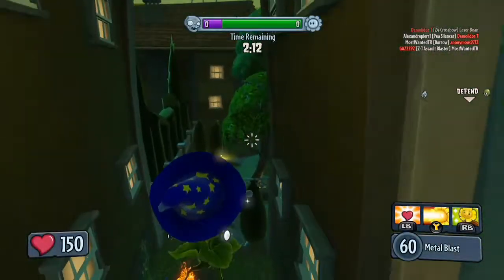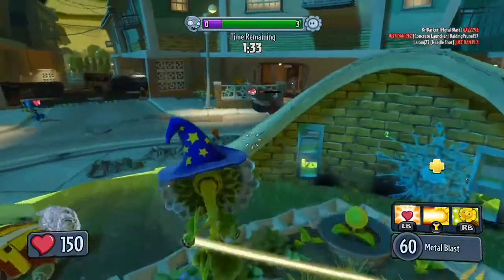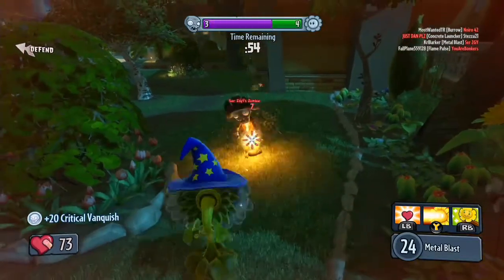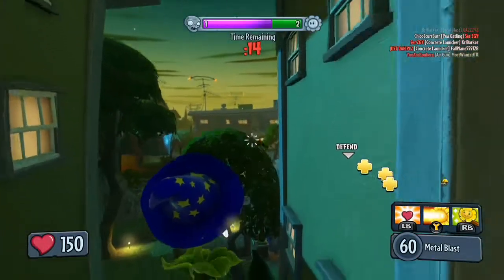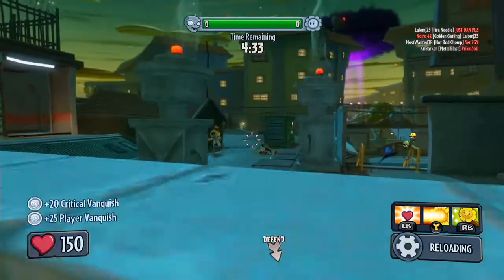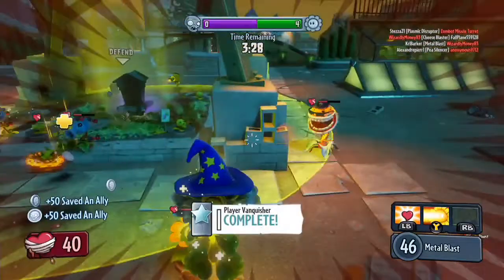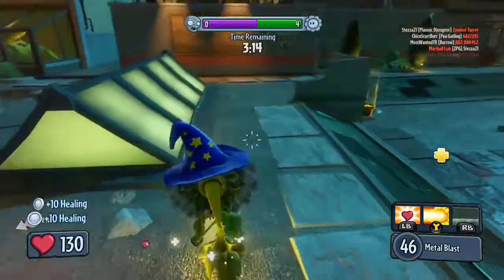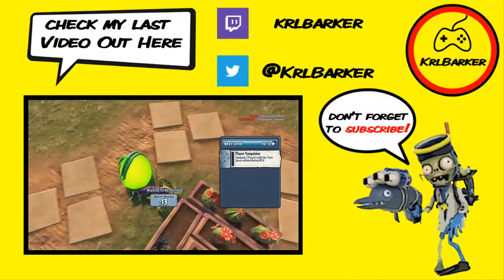Metal Petal Vs Scientists | Road to Max Rank 25 | Plants Vs Zombies Garden Warfare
In this video I am ranking up the “SUNFLOWER” variant using the “METAL PETAL” Concentrating on getting those Engineers.

Plants vs. Zombies™ Garden Warfare digs into the trenches with an explosive new Co-op and Multiplayer action experience. Blast zombies and plants across a mine-blowing world that delivers the depth of a traditional online shooter blended with the refreshing humour of Plants vs. Zombies.

To progress in the game, players must complete challenges unique to each class. These challenges, once completed, will level up the character allowing the player to access features such as upgrades, new characters, weapon skins and character clothing. The game's challenge pop-ups closely resemble the notification system used on the Xbox One.

Maps For These Game Modes “Welcome Mat”, “Garden Ops”, “Team Vanquish”, “Gnome Bomb”, “Vanquish Confirmed”, “Suburbination”, “Taco Bandits”.
“Garden Centre”, “Suburban Flats”, “Sharkbite Shores”, “Zomboss Estate”, “Chomp Town”, “Port Scallywag” “Jewel Junction”, “Crash Course”.

These Map Are Just For “Gardens & Graveyards”:
 “Driftwood Shores”, “Main Street”, “Wall-Nut Hills” “Cactus Canyon” Some of these maps have a “Day and Night” version.

My Gaming Buddies!!!